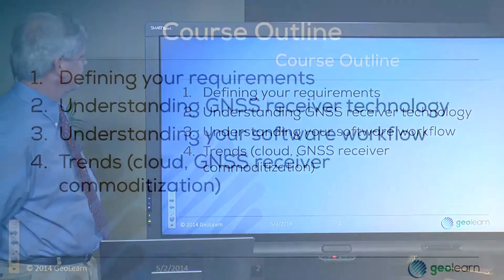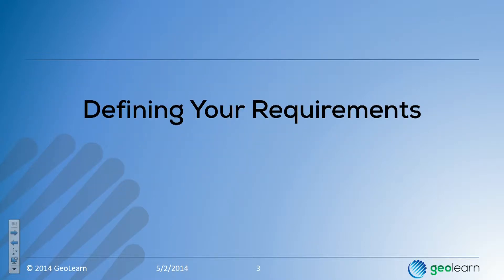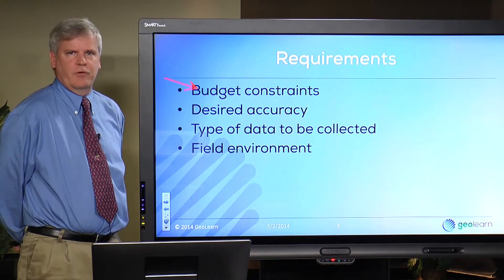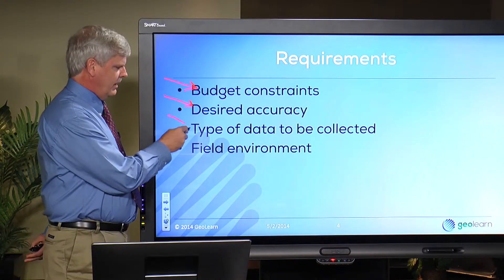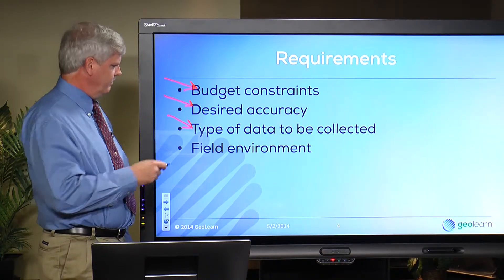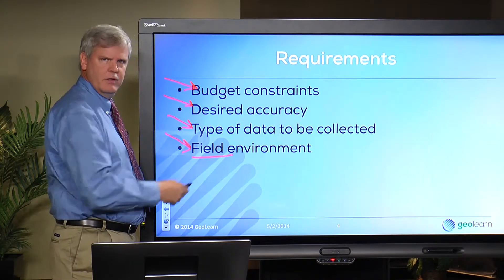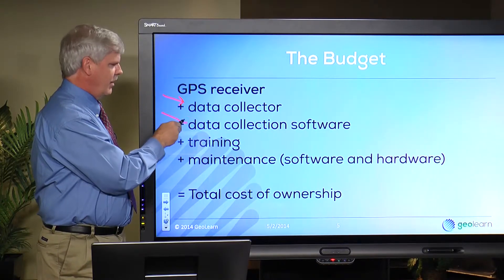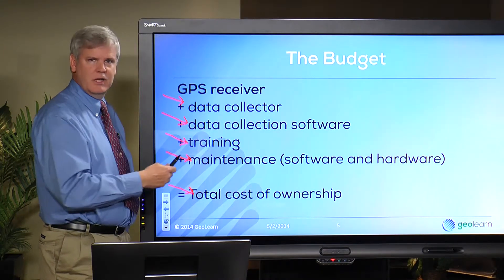Buyers Guide to Mapping GPS Course Preview